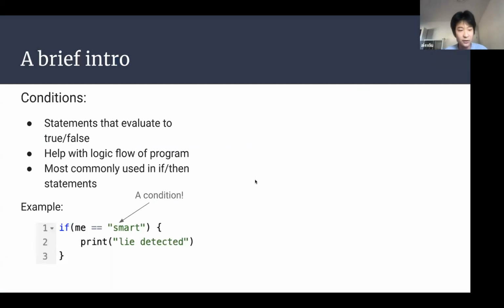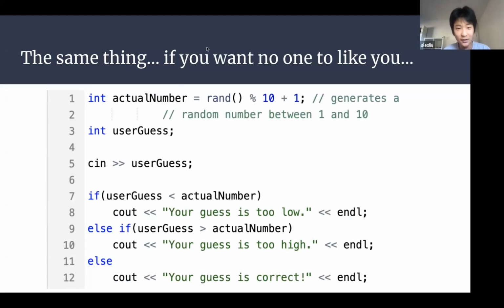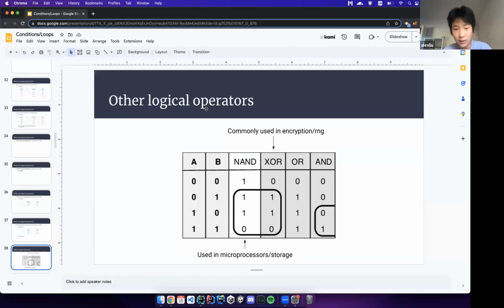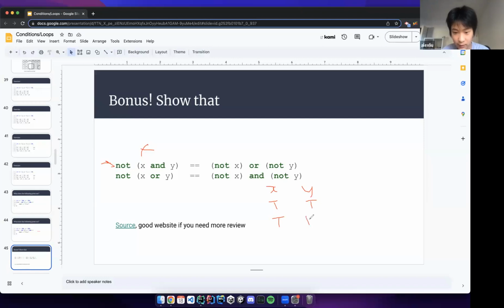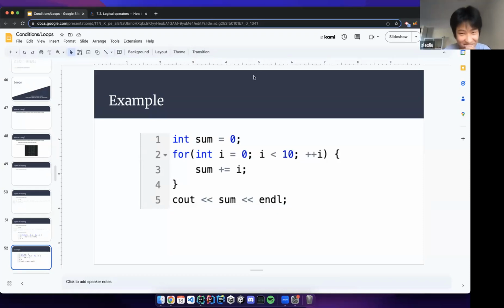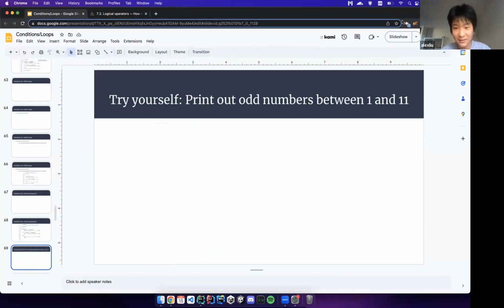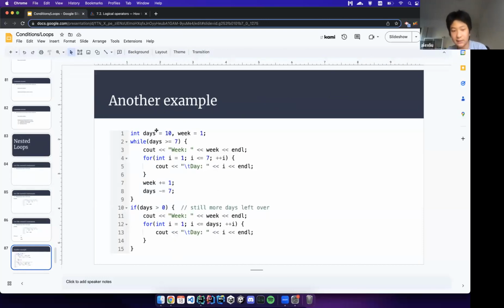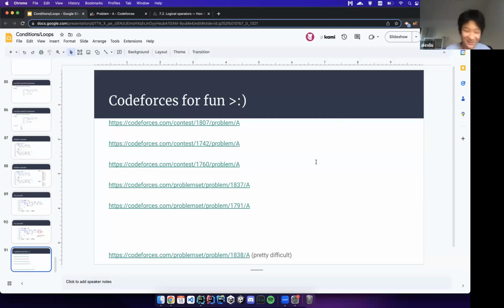2 Conditionals and Loops